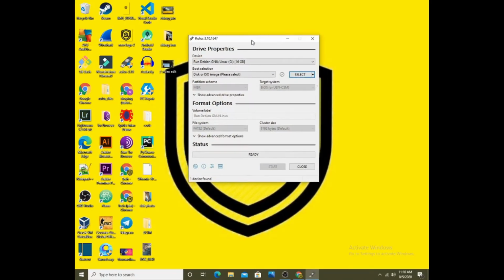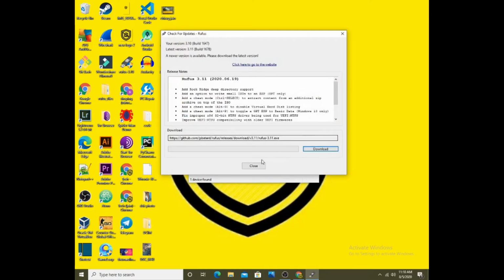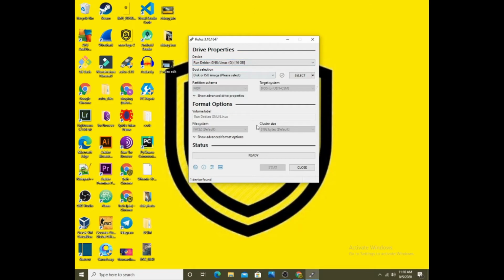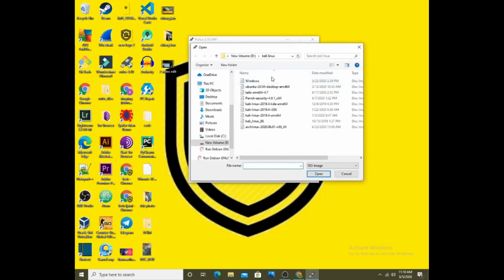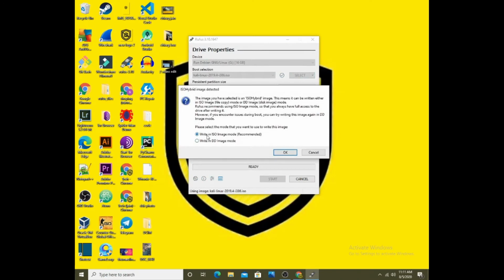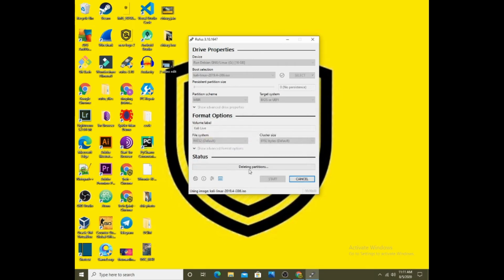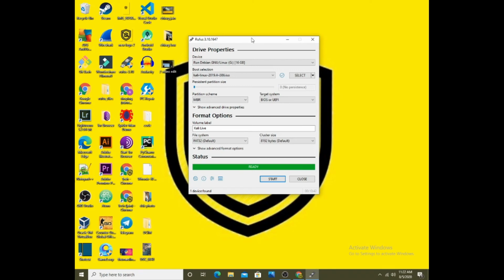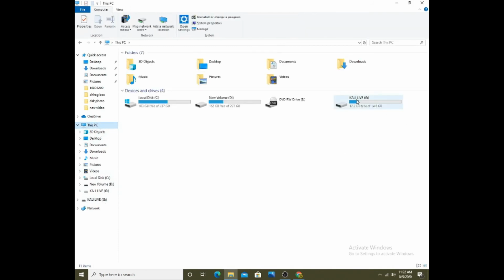How to Make Bootable Pendrive for Kali Linux OS ?